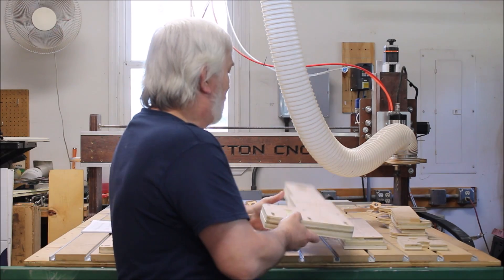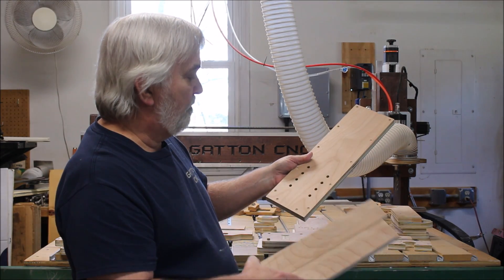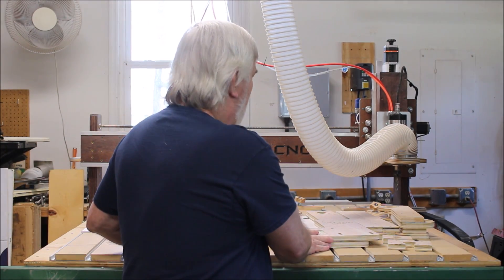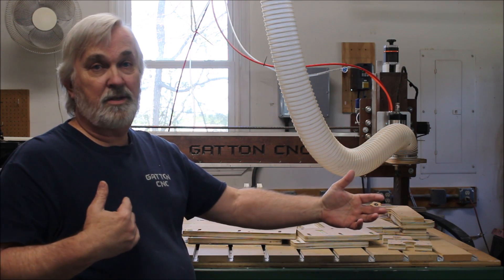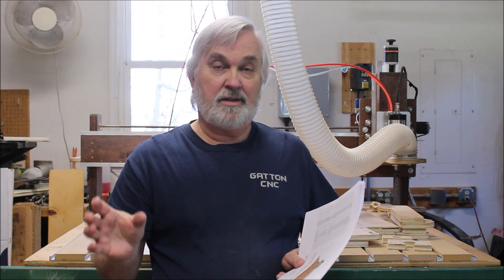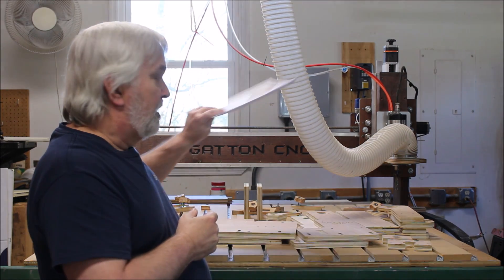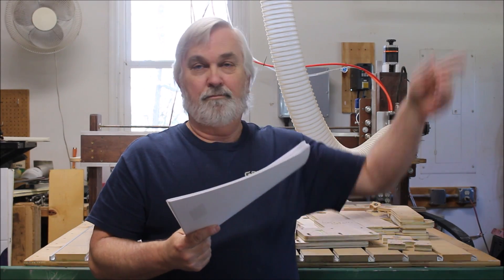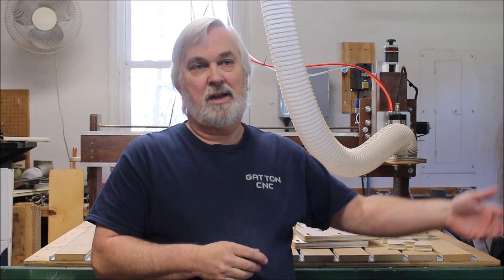Gatton CNC Kit - What Do You Get?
In this video I discuss what is included with the purchase of a Gatton CNC kit.